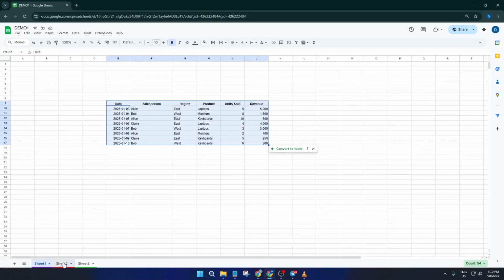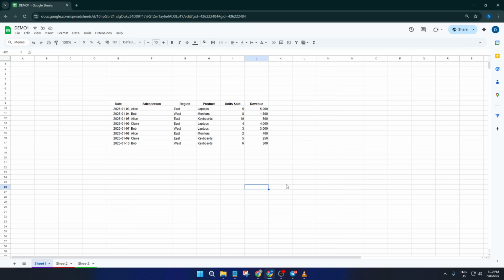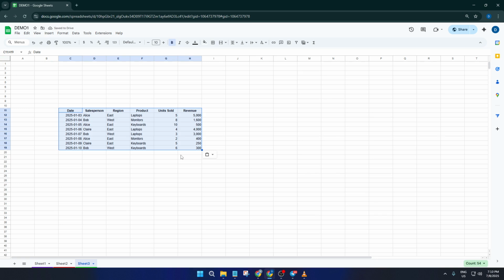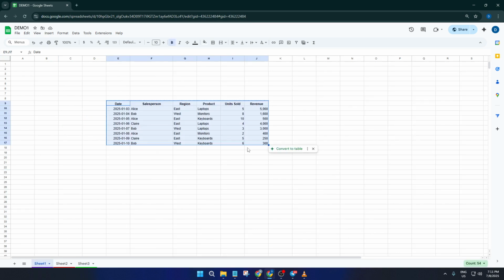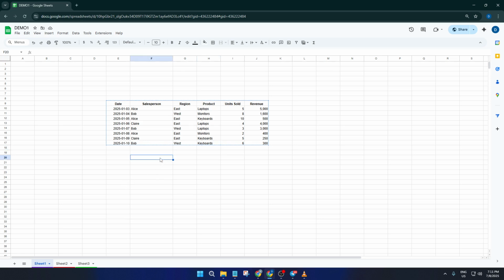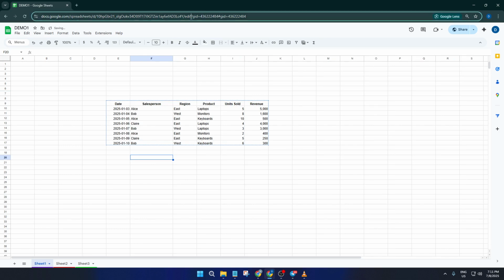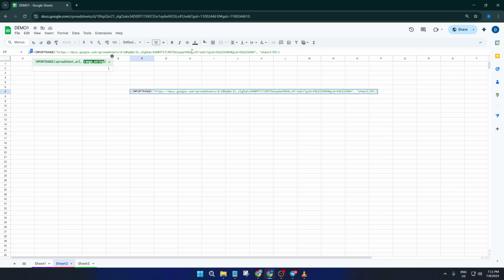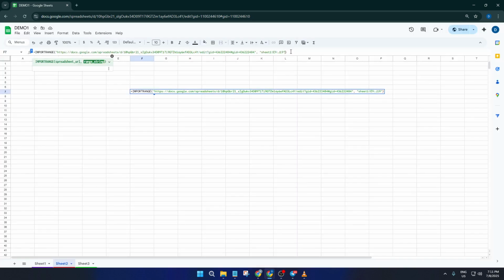How to Move Data from One Sheet to Another [Updated 2026 Guide]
Want to move data from one sheet to another in Google Sheets? In this tutorial, you'll learn how to transfer data between sheets using simple copy, paste, and formula methods.

In this video, you'll learn how to:

✅ Move data between Google Sheets tabs
✅ Copy and paste data to another sheet
✅ Use formulas to link data between sheets
✅ Move specific cells or ranges
✅ Keep transferred data organized

To move data from one sheet to another in Google Sheets, select the cells you want to transfer and copy them to the destination sheet. You can also use formulas such as `=Sheet1!A1` to link data between sheets and keep the information updated automatically.

Don't forget to like, subscribe, and turn on notifications for more Google Sheets tutorials, data transfer guides, cross-sheet formulas, copy and paste tips, spreadsheet organization, cell reference tutorials, and productivity tips.